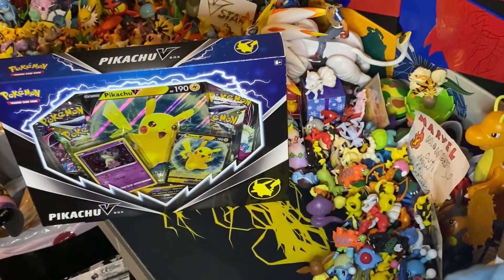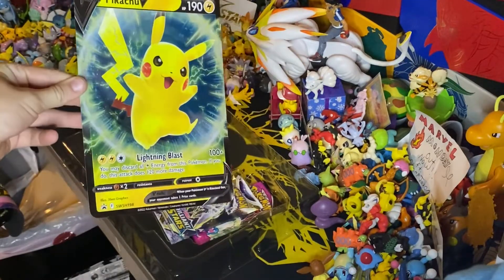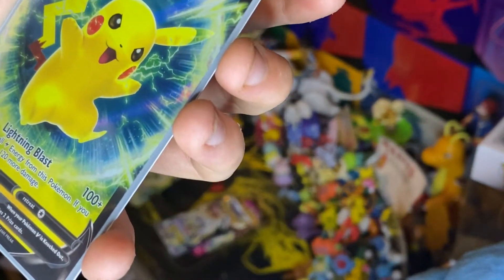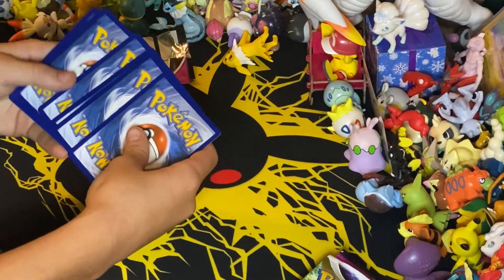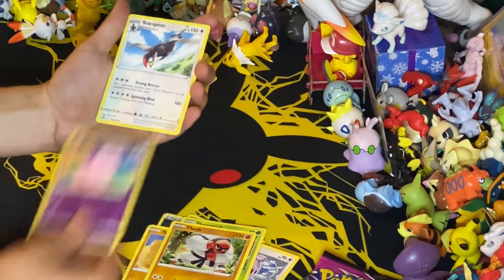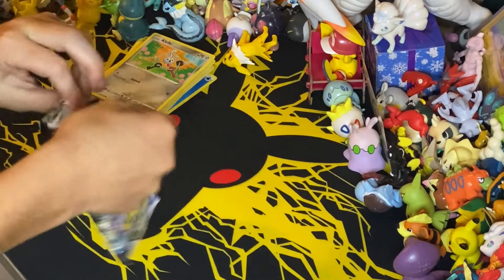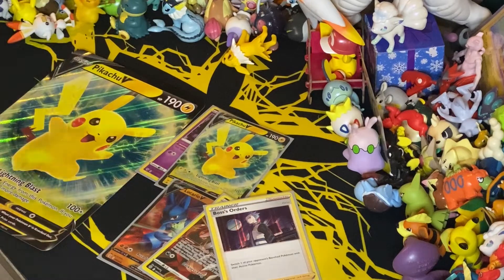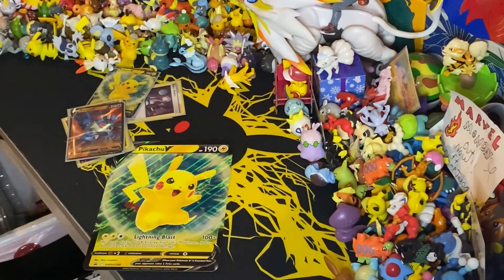Reviewing the new brilliant stars PikachuV box￼